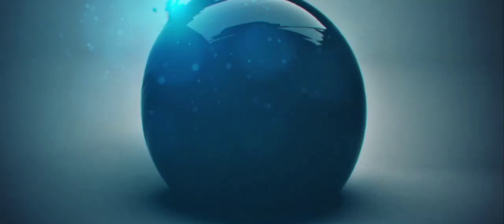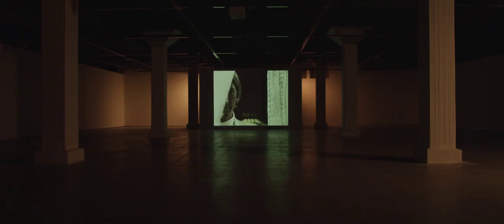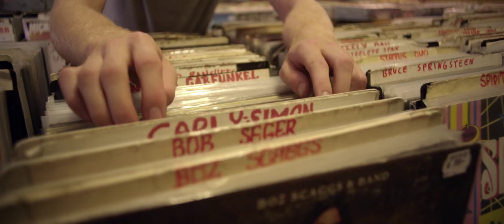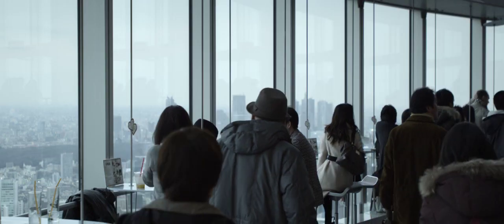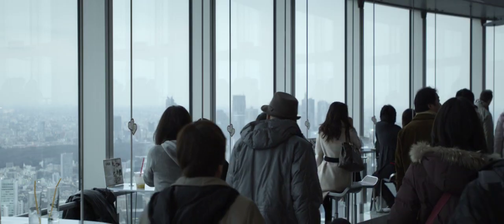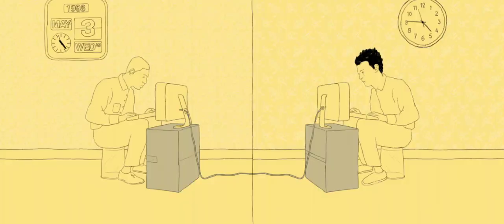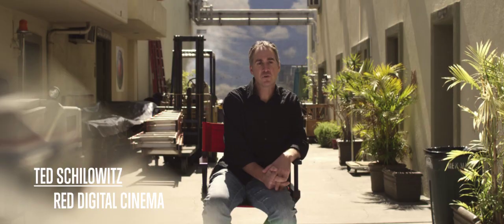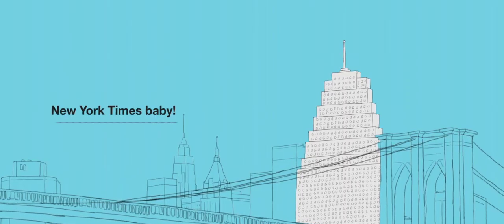A Design Film Festival 2011: PressPausePlay - Trailer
A Design Film Festival 2011: PressPausePlay (Asia Premiere)